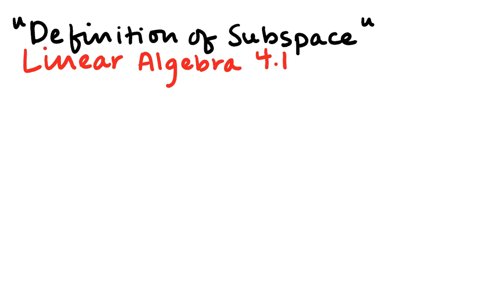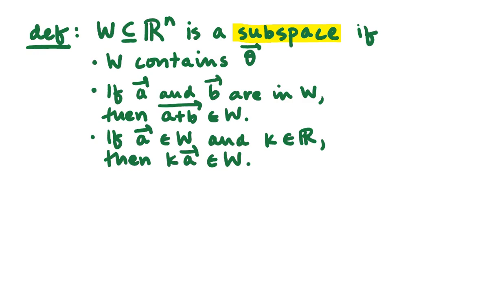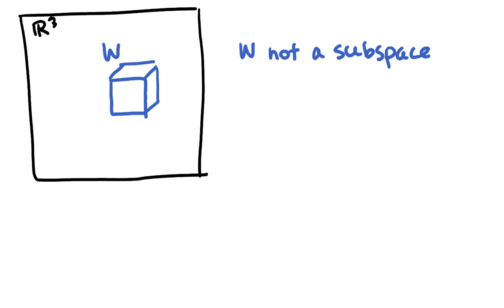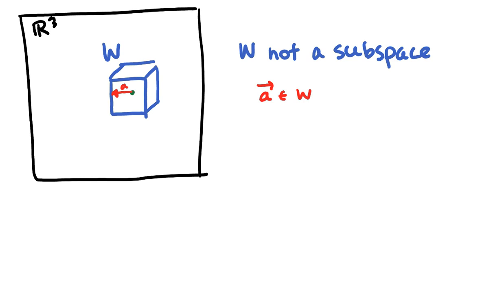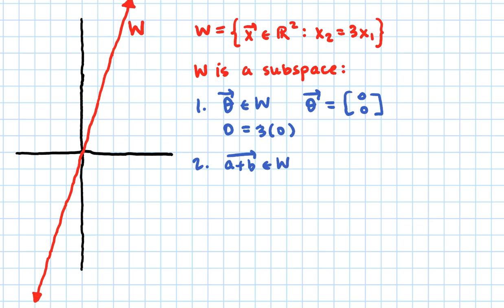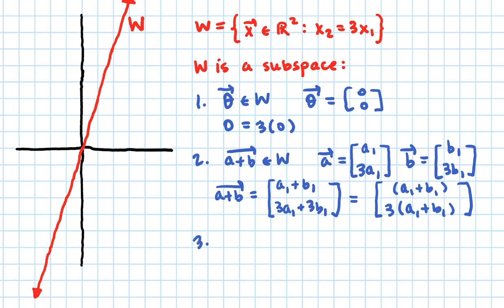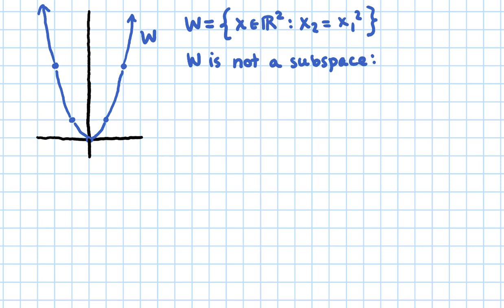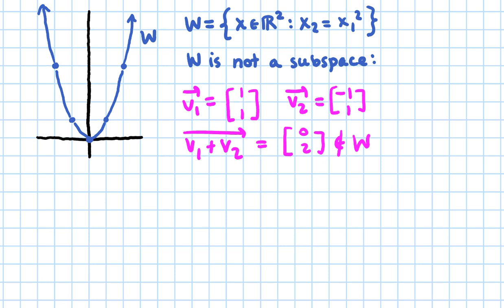Definition of a Subspace